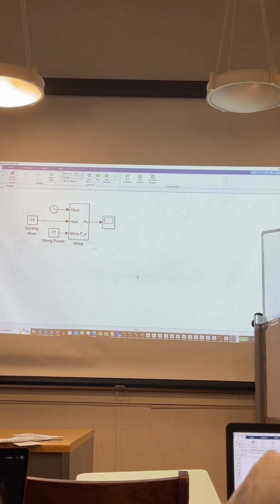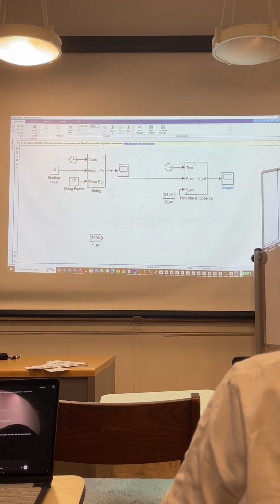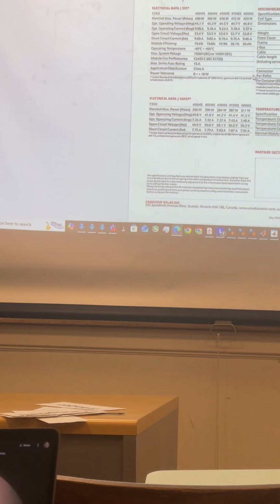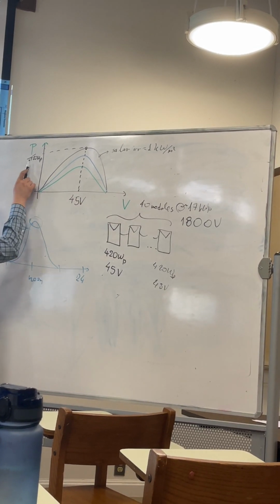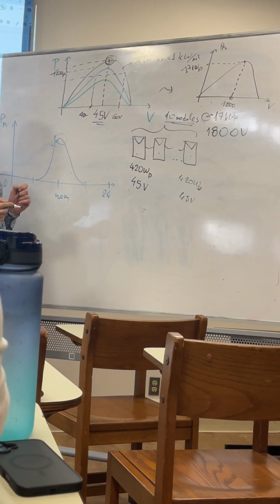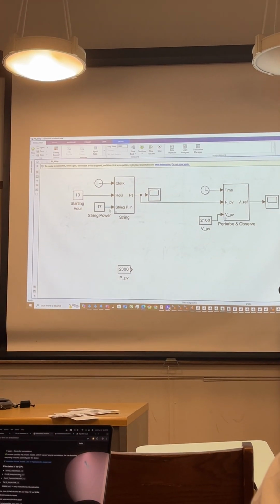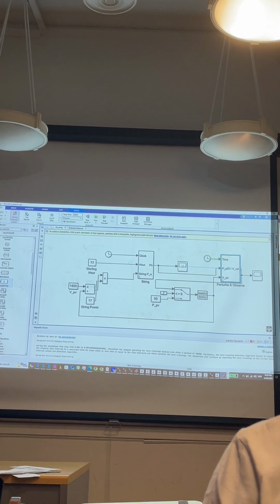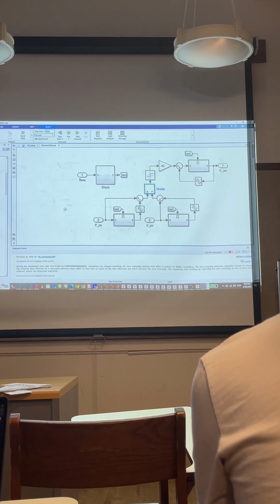Power control class part 1